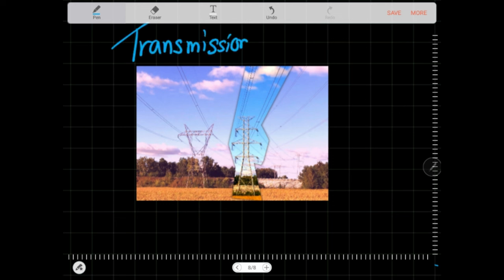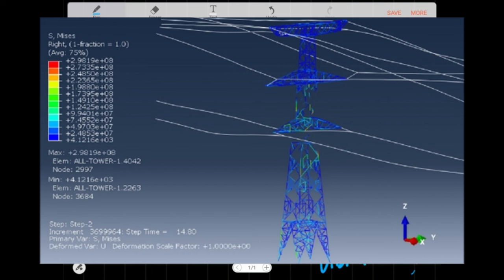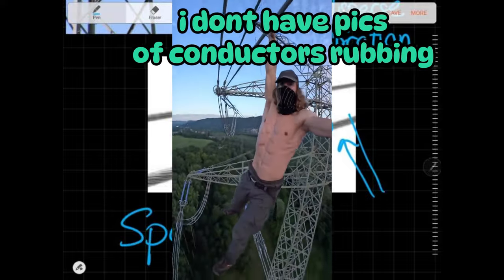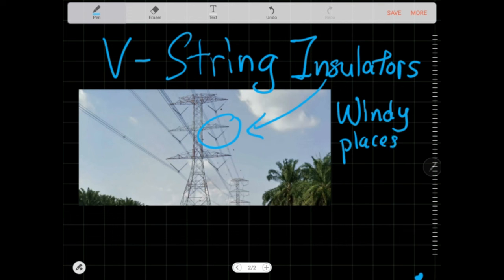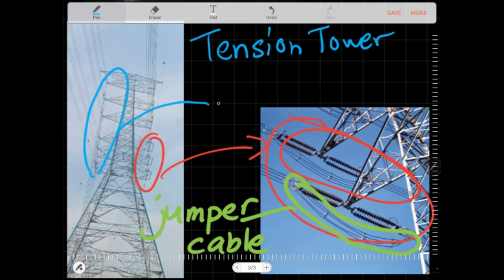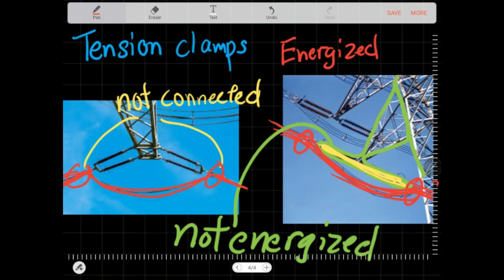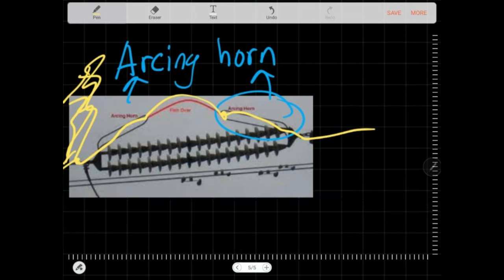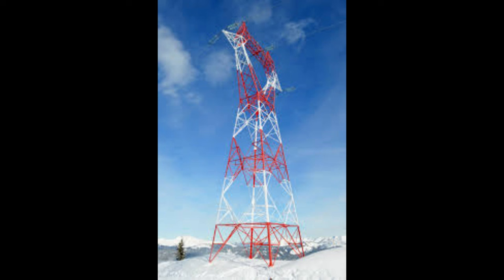Transmission lines ACCESSORIES are GENIUS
Hail the algorithm for getting this video to you